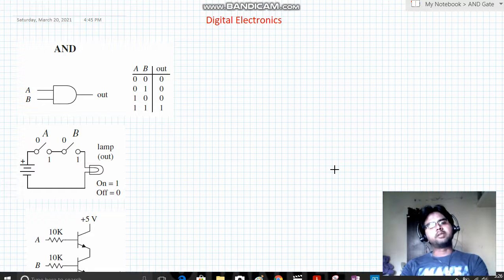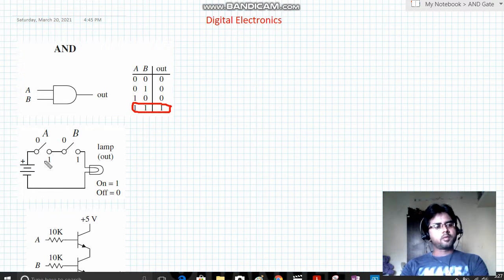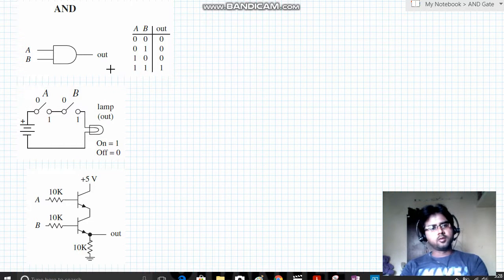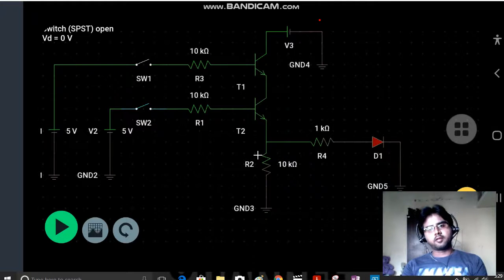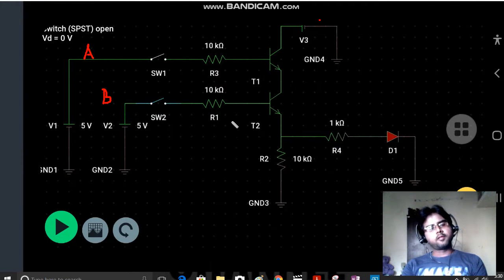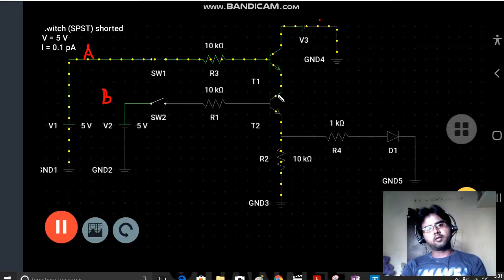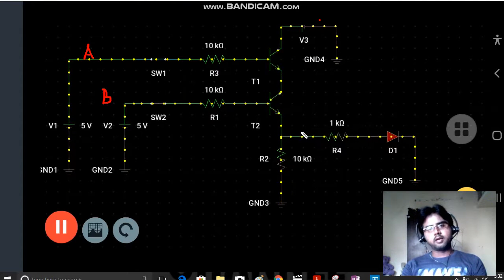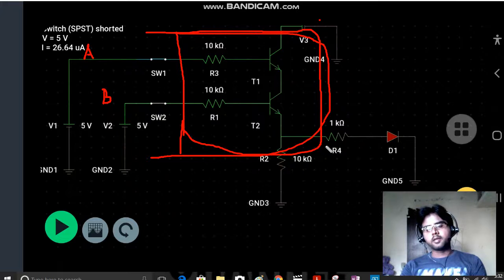Digital Electronics- AND gate Explained with Transistor Analogy